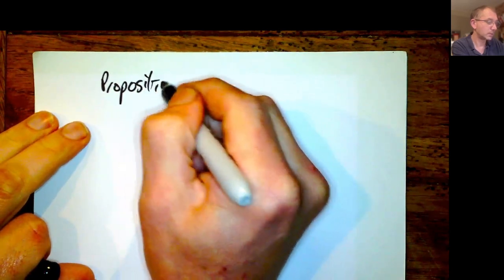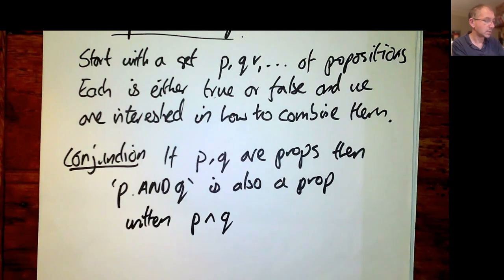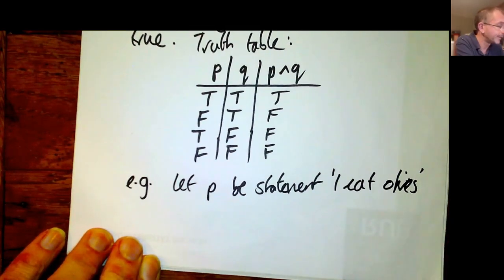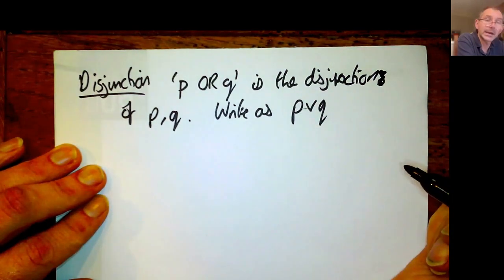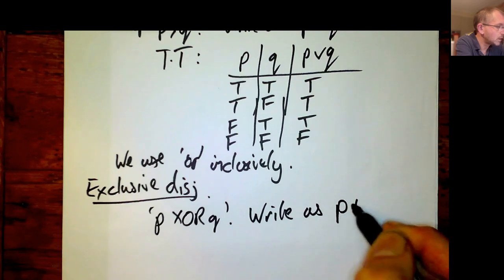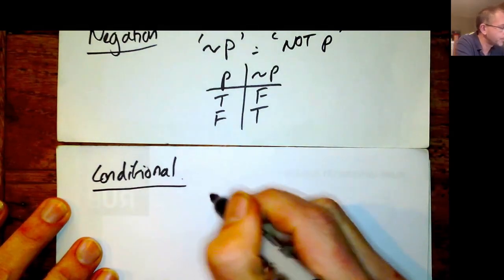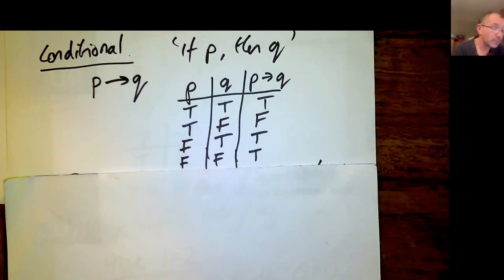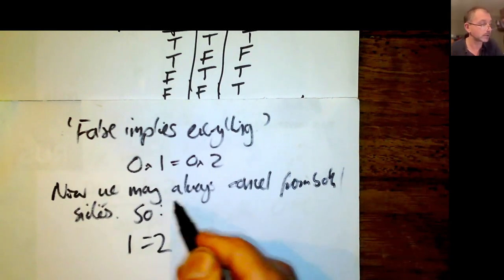0N1 Lecture 6 - Propositional Logic